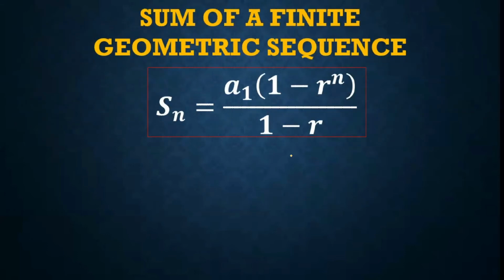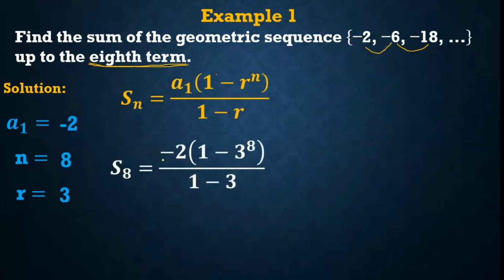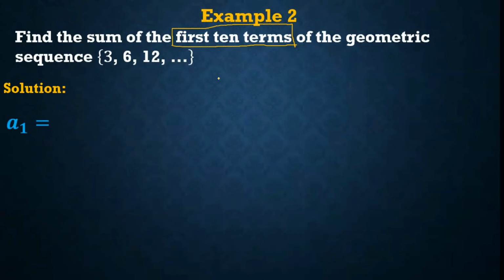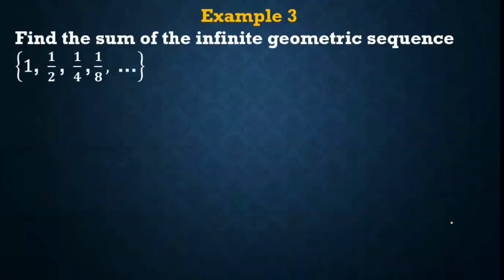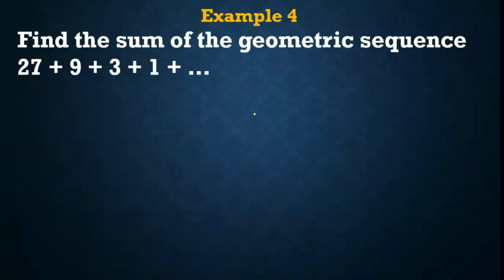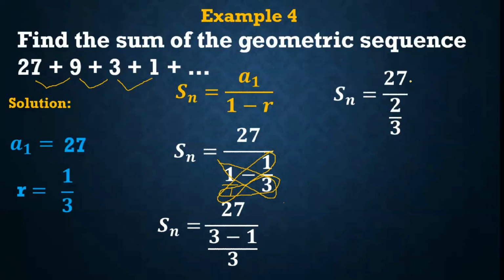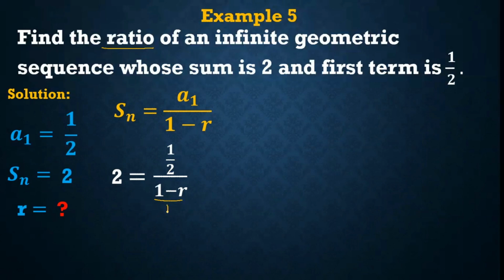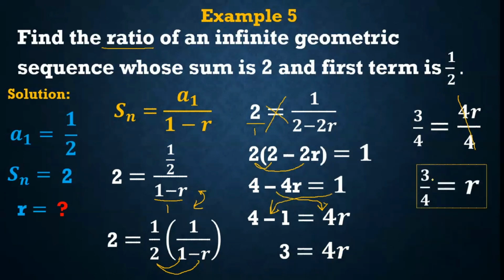GEOMETRIC SERIES | Sum of the Terms of the Geometric Sequence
Sum of the Terms of the Geometric Sequence